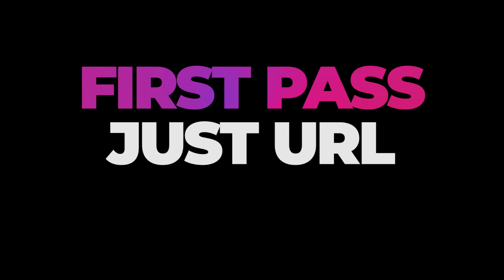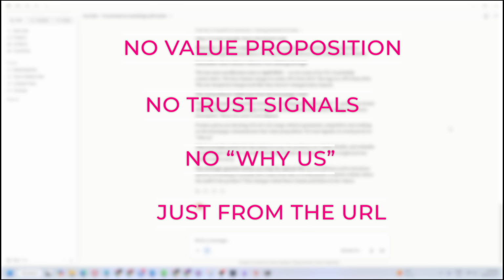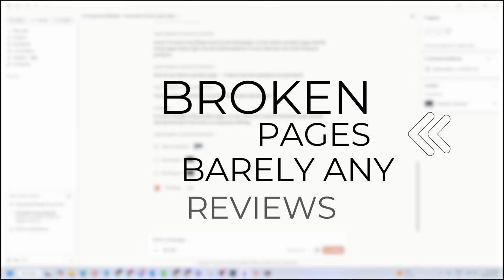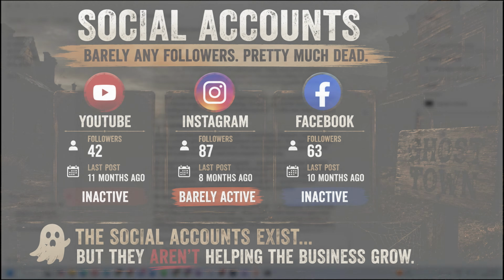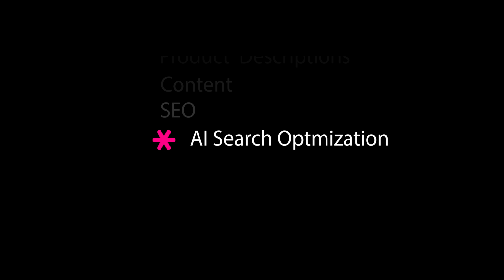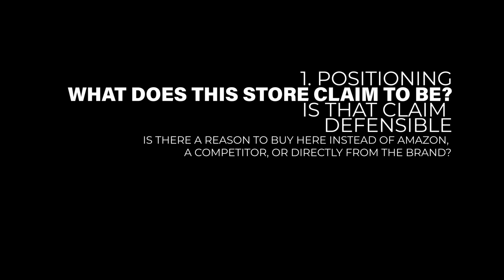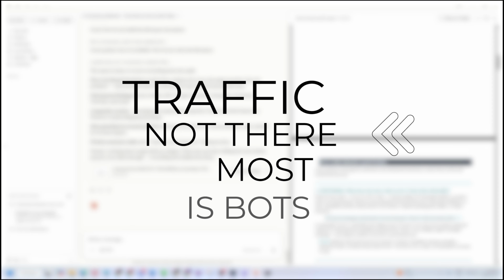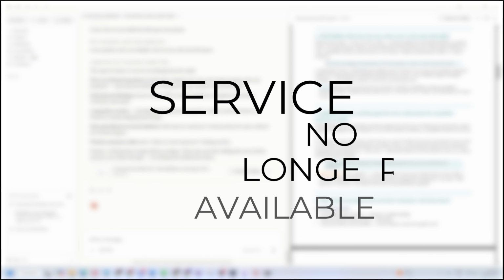I Audited a Real Online Presence With AI. Here's What Claude Found.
Most people drop their URL into Claude  and take the first answer.
That's not an AI audit. That's a first impression.

This is what an AI audit looks like on a real online presence using both Claude AI and Claude CoWork.

I help you to grow your online presence using YouTube, digital marketing, and content creation.

FREE Claude AI Setup Guide

Budget Friendly Gear
☀︎ Yeti Microphone
☀︎ Alvoxcon Lavalier Microphone System
☀︎ Apple Lightning to 3.5 mm Headphone Jack Adapter for iPhone,
☀︎ Aokeo Microphone Pop Filter
☀︎ InnoGear Mic Stand
☀︎ Audio-Technica ATR2100x
☀︎ RALENO LED Video Light
☀︎ K&F Concept Tripod